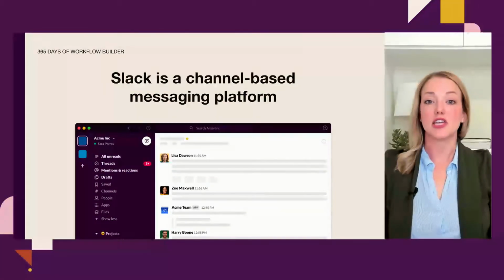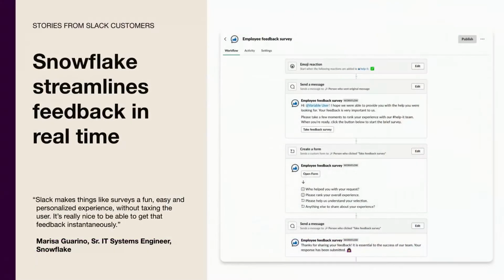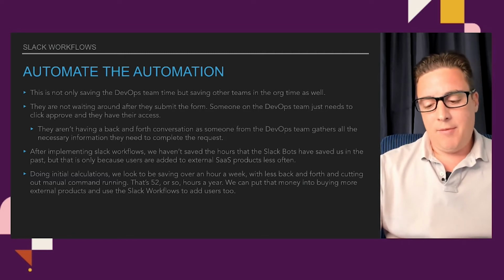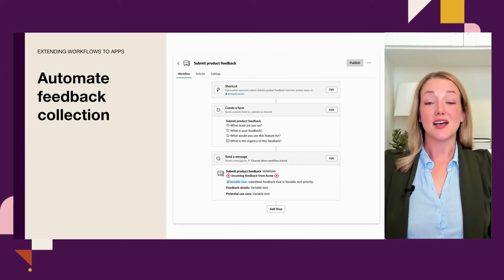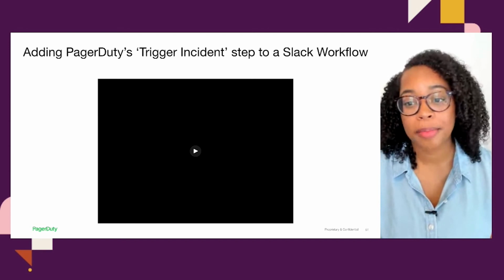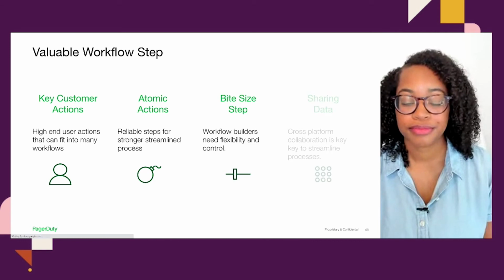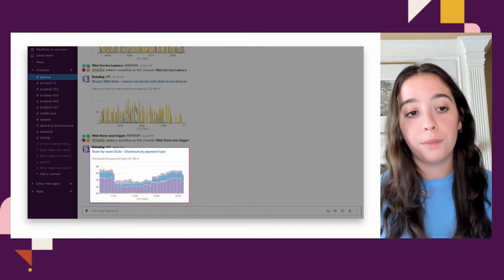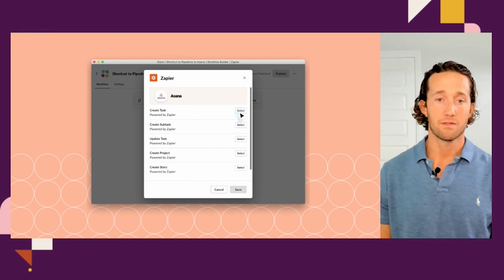Slack Frontiers 2020: Better together: Workflow Builder and Slack apps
Join Slack and our customers for an inspiring look at the past, present and future of our no-code automation tool. Learn about the latest capability to bring steps from Slack apps into your custom workflows—and the possibilities this now offers you.